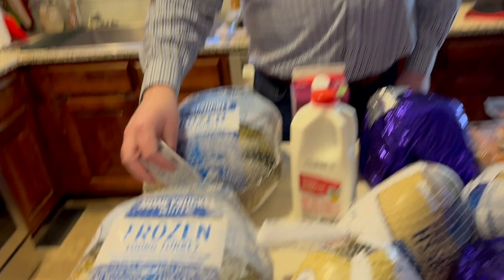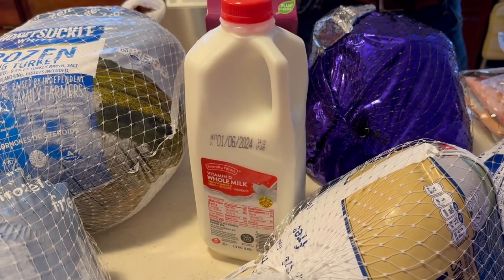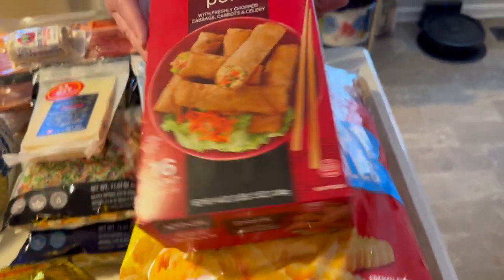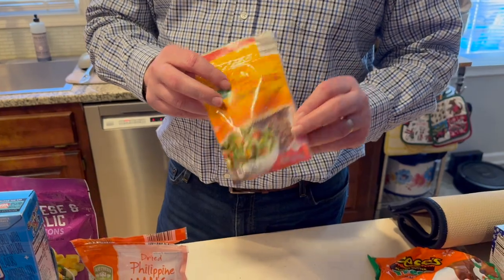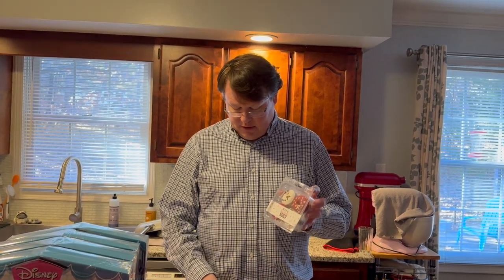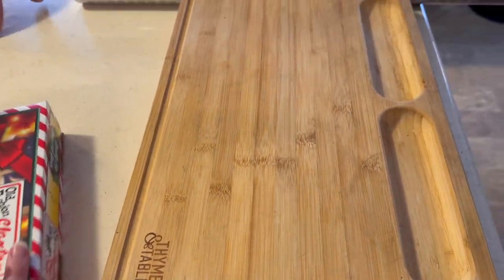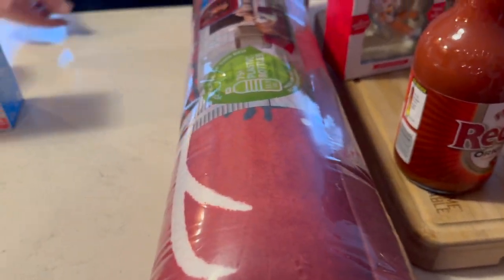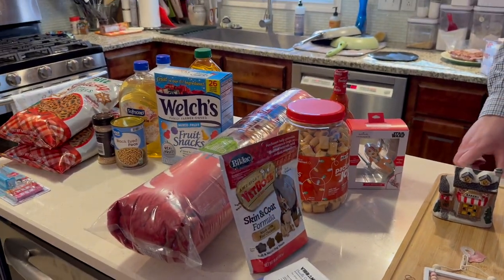After Christmas Clearance Haul Walmart Hobby Lobby Sams Aldi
Music Phantom Friends